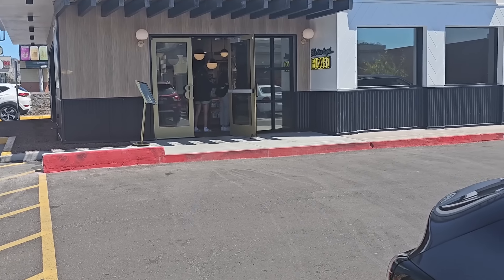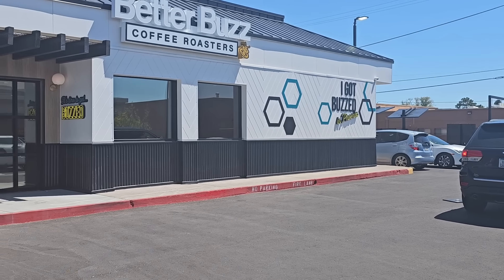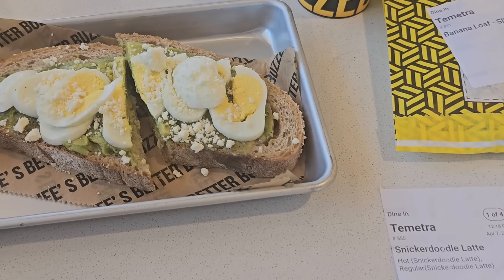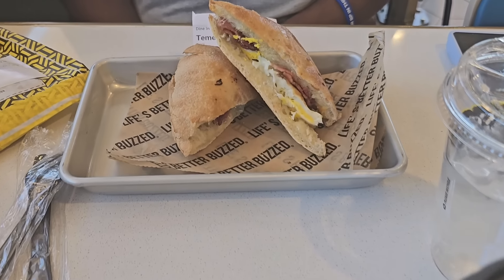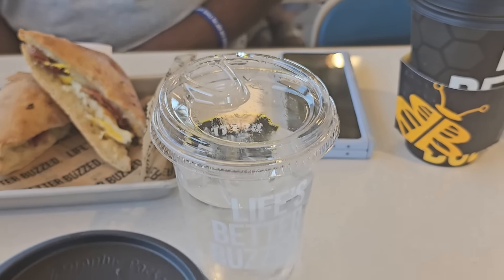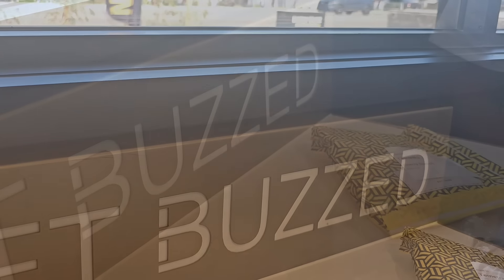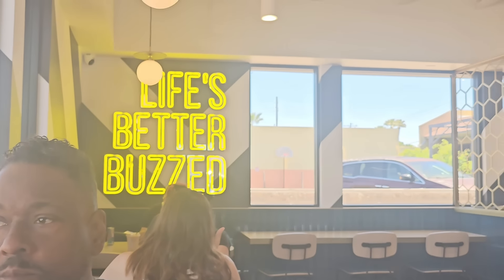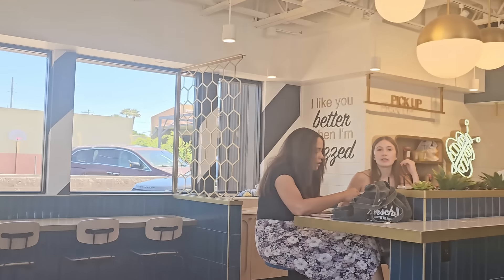Better Buzz Coffee Experience, Phoenix AZ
"Welcome to Better Buzz Coffee Experience in Phoenix, AZ! Indulge in our artisanal blends and specialty brews crafted with passion and precision. Join us for a journey of rich flavors and aromatic sensations, where every cup is a celebration of quality and community. Explore the menu of handcrafted beverages and savory treats, curated to elevate your coffee experience. Whether you're seeking a moment of tranquility or a place to connect, Better Buzz is your destination for exceptional coffee and genuine hospitality. Visit them today and discover why they are more than just a coffee shop – they are a destination for coffee enthusiasts and connoisseurs alike.